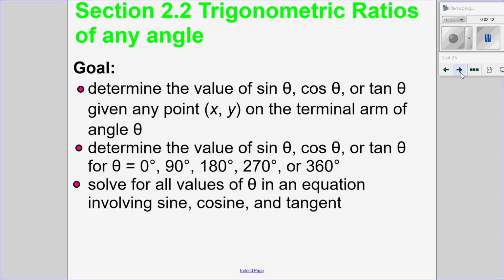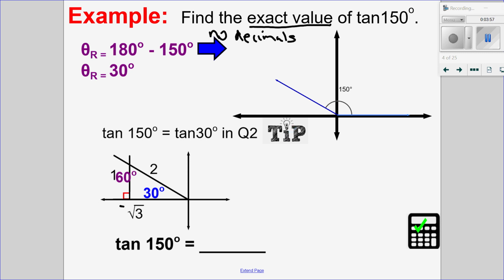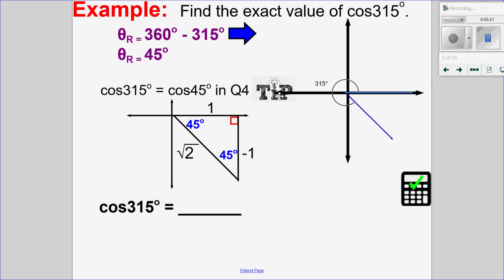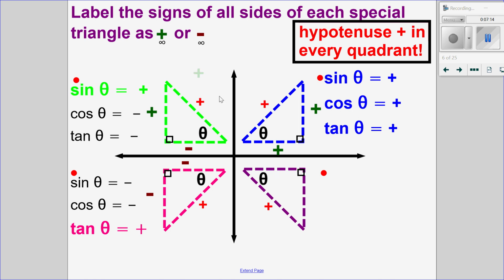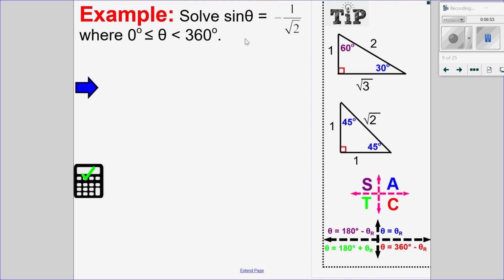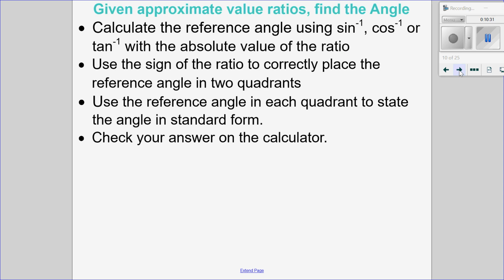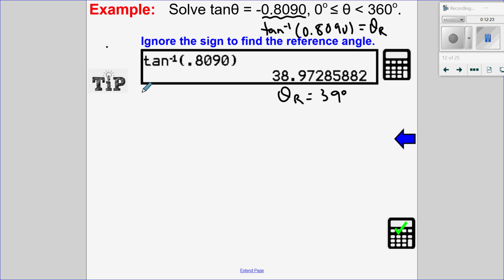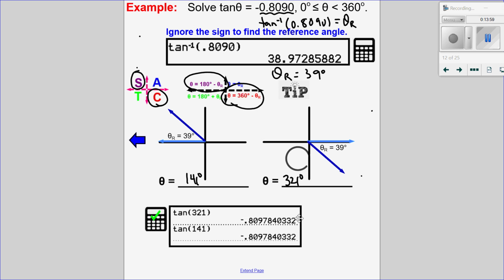Trig Ratios of any Angle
Math 20-1 (Pre-Calculus 11)
Finding exact trig ratios given an angle
CAST Rule
Finding angles given exact and approximate trig ratios